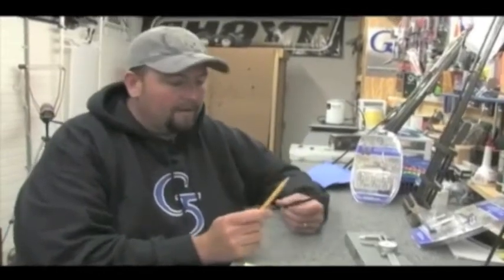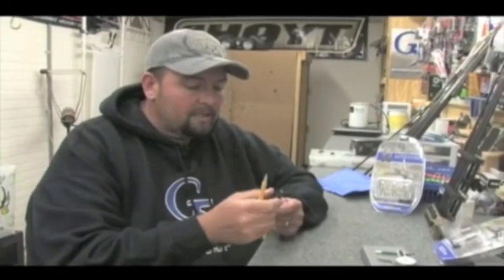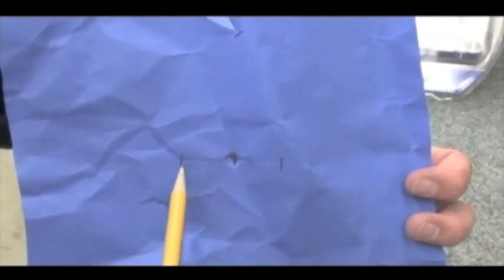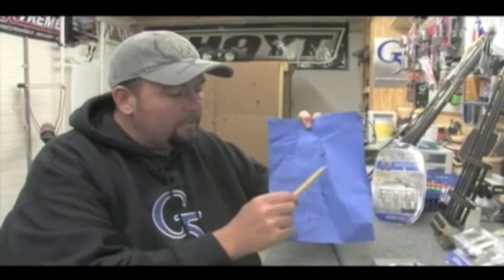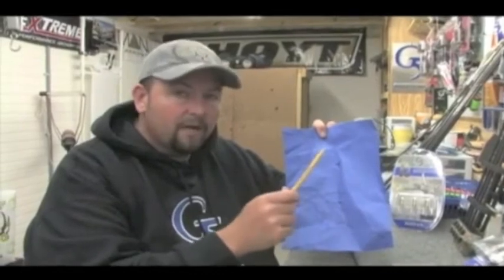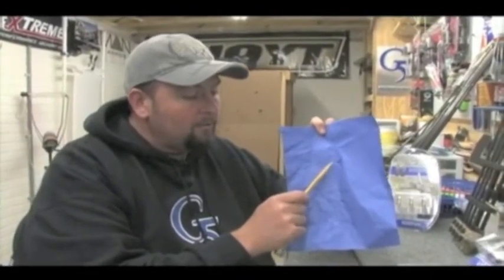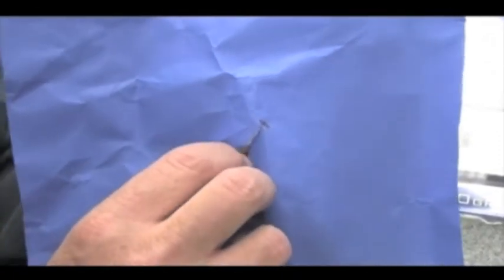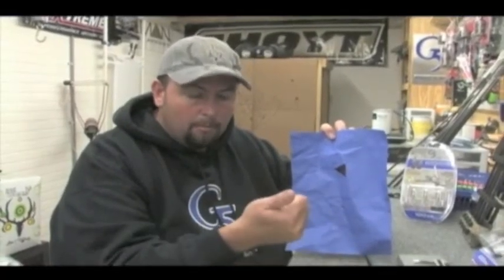Tbone T3 (Short)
T-Bone discusses the benefits of the T3 broadhead